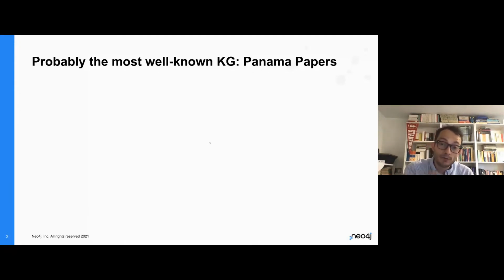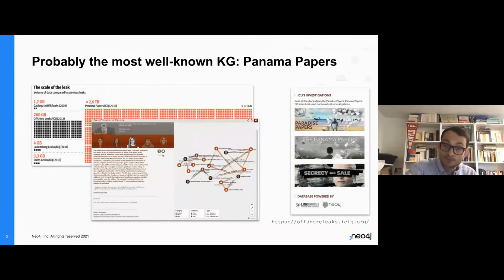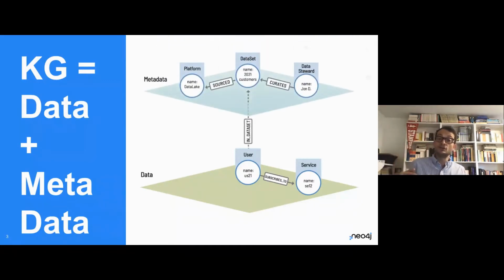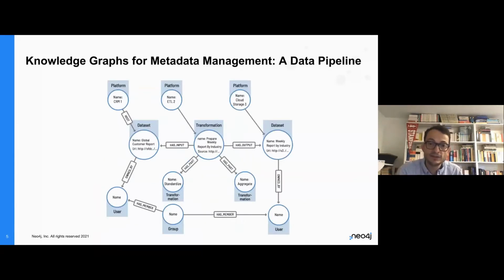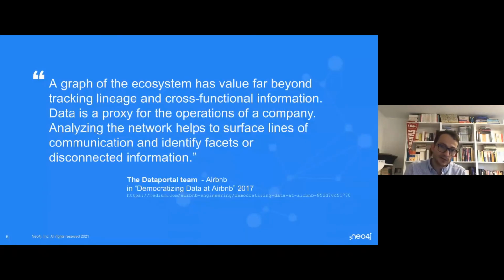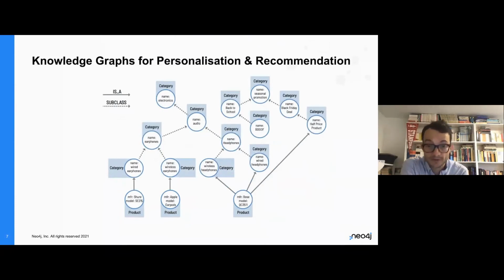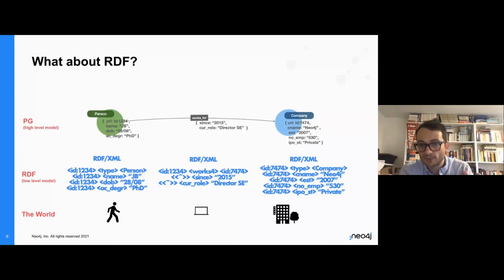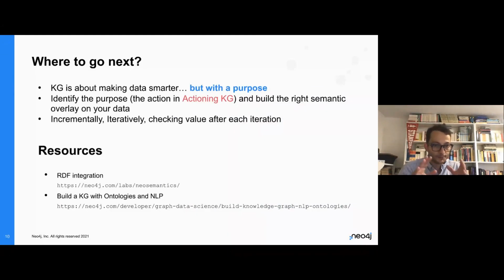3. Transforming Visibility & Automation: The Actioning Knowledge Graph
Presented by: Jesús Barrasa, Sales Engineering Director (EMEA), Neo4j